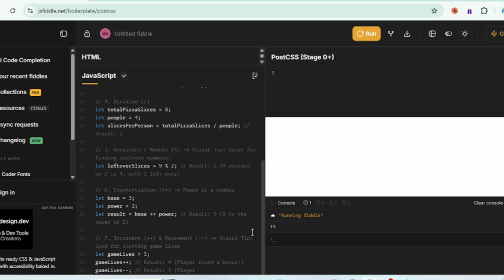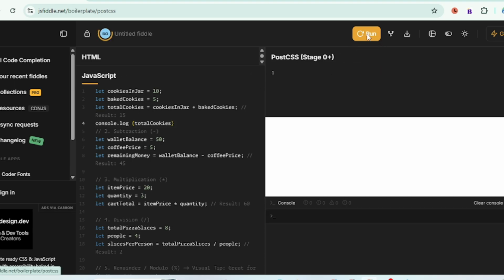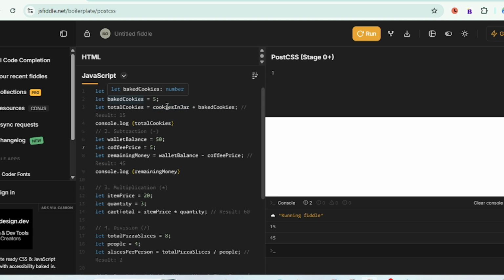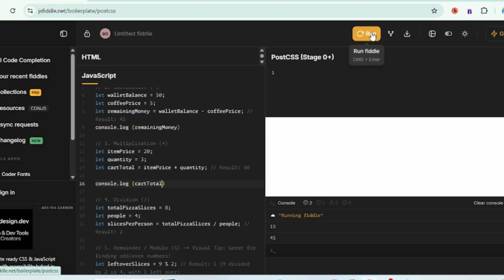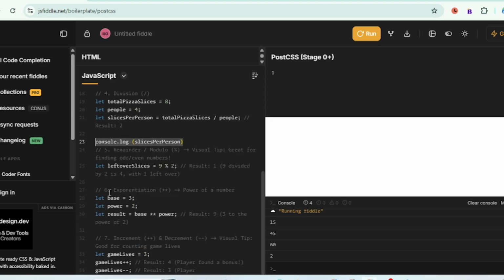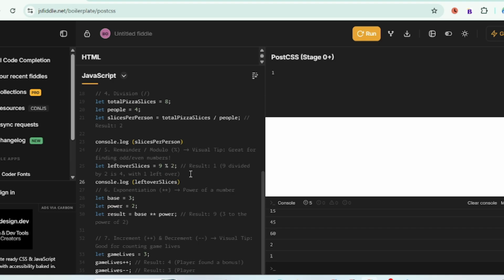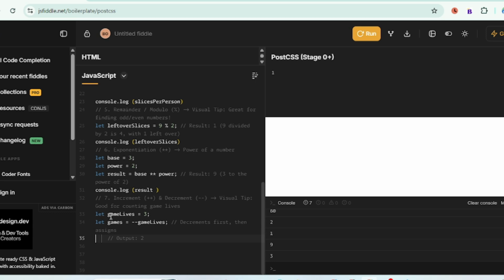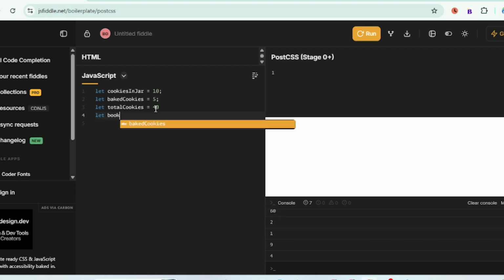JavaScript Operators Explained — Let’s Make JavaScript Calculate!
Welcome to Lesson 2 of the TD Motion JavaScript series! 🚀

In the last lesson, we learned how to store information using variables. Now we're taking the next step: using operators to make JavaScript actually do something with that information.

In this lesson, we'll work with:

+ Addition
- Subtraction
* Multiplication
/ Division
** Exponentiation
% Remainder

Then we'll put everything together and build a simple shopping calculator that calculates the total price and how much money is left.

And there's a challenge for you at the end — don't just watch, code along!

This is part of my journey from JavaScript fundamentals → problem solving → real projects → AI-assisted development.

Learn. Build. Solve. Grow.

NEXT LESSON: JavaScript Comparisons — Making JavaScript Make Decisions